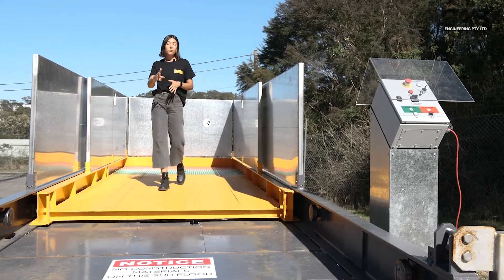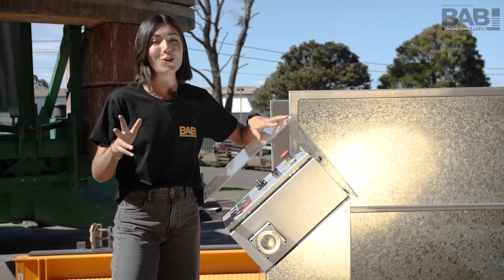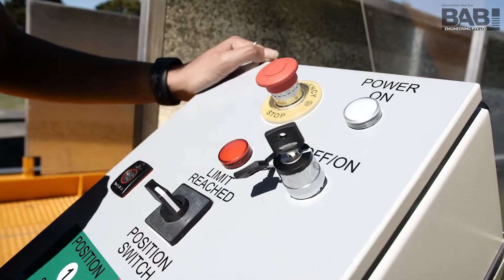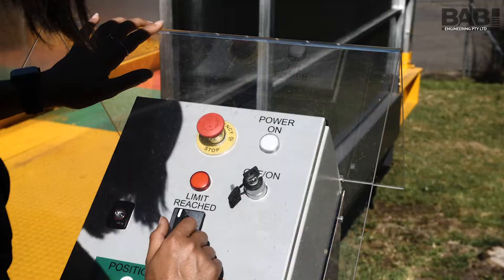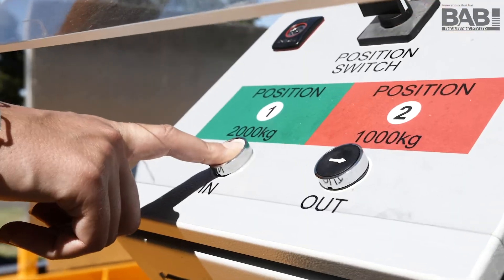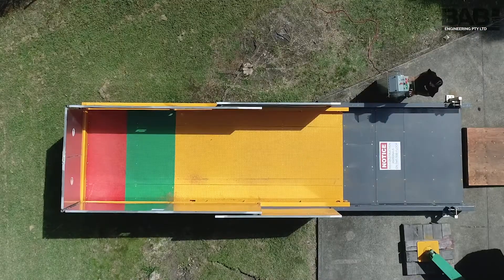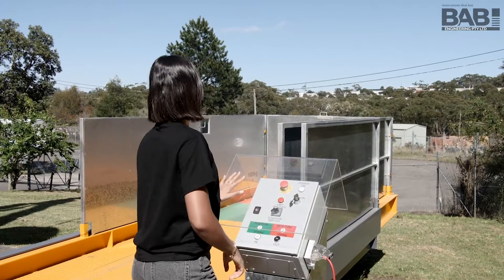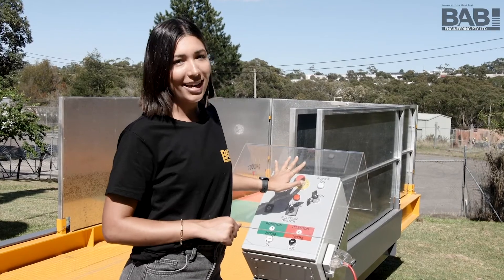BAB HYDRUALIC LOADING DECK OPERATION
Operation and Induction overview video on how our units function and are controlled by the operator